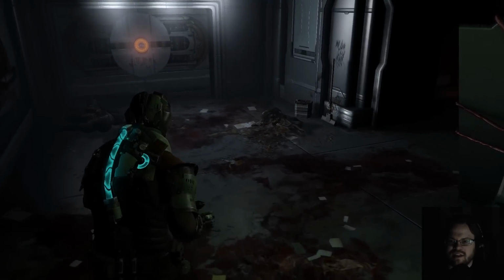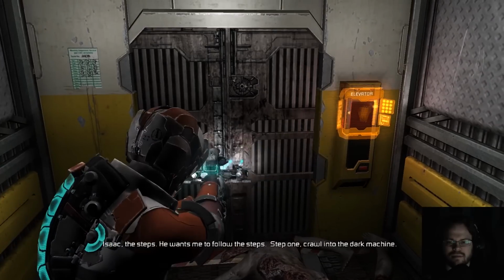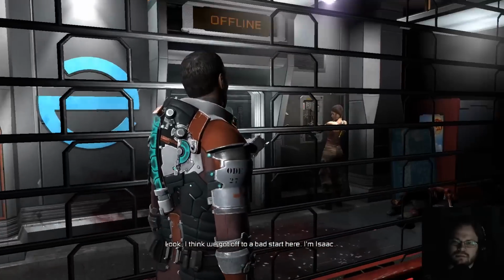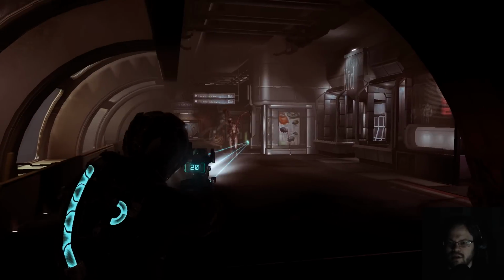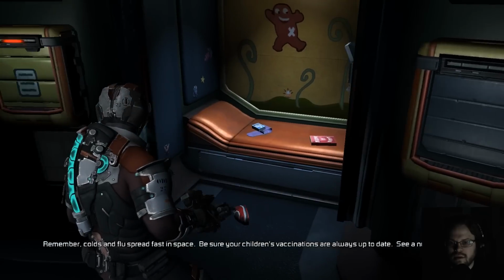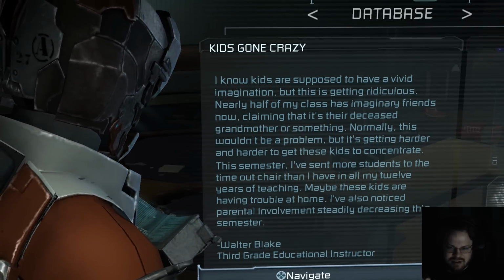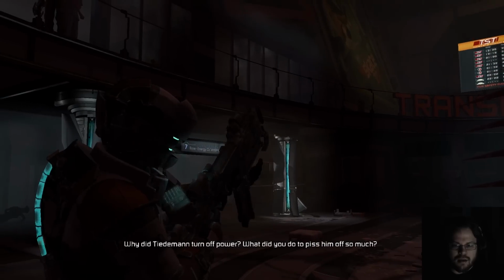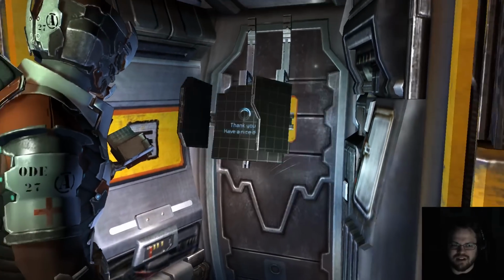Let's Play Dead Space 2 - PC Gameplay Part 6 - My Worst Nightmare! Babies!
In Dead Space™ 2, you join Isaac Clarke, the Systems Engineer from Dead Space, as he wakes up three years after the horrific events on the USG Ishimura. The Ishimura was a Planetcracker-class starship besieged by grotesque reanimations of its dead crew, known as “Necromorphs.”

After unearthing a strange artifact known as the Marker, Isaac finds himself on the Sprawl, a giant space station in orbit around Saturn. Unable to remember how he got here and plagued with demented visions of his dead girlfriend Nicole, he must survive another nightmarish outbreak of Necromorphs as he fights his way towards an answer he hopes will end all the chaos.